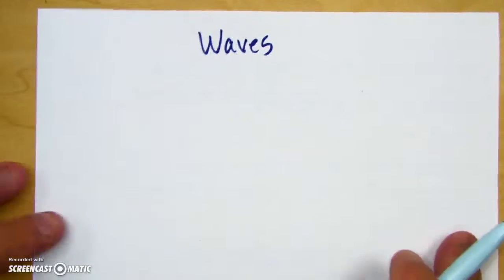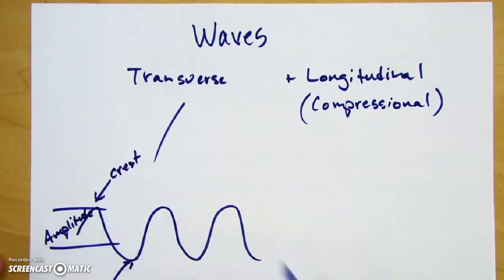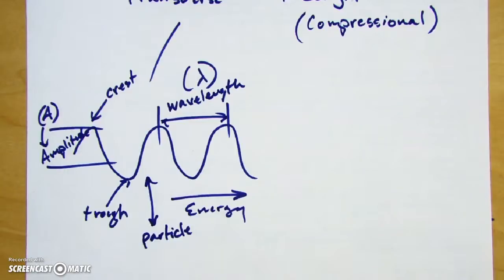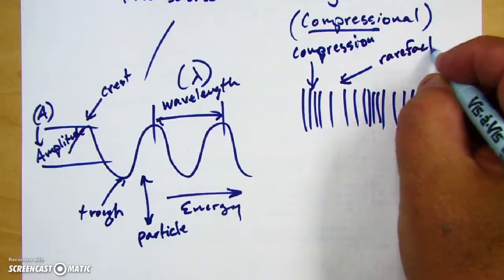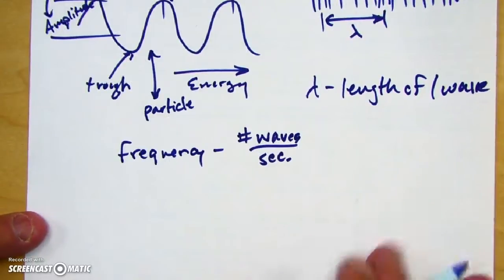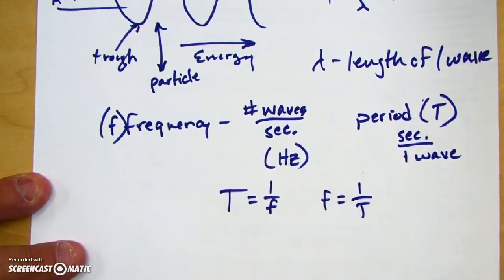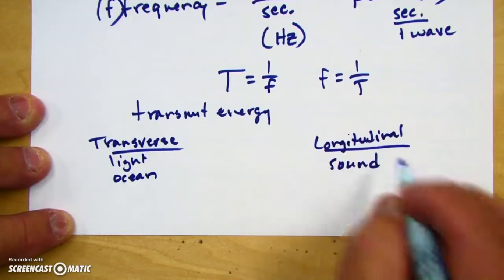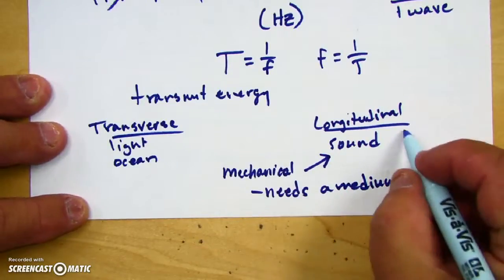PT2 Video 9M1 Wave Vocabulary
Wave Vocab